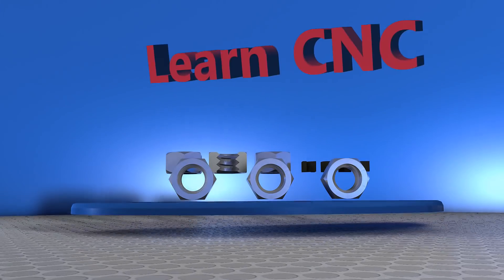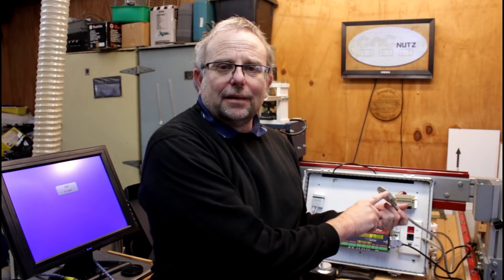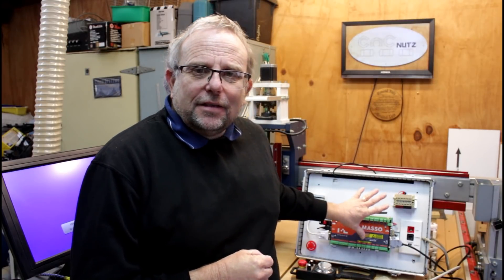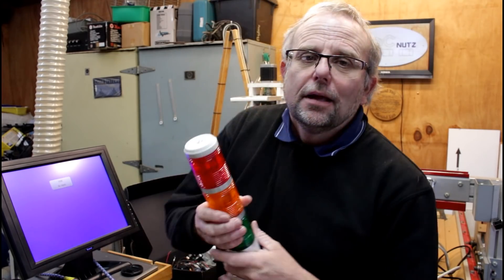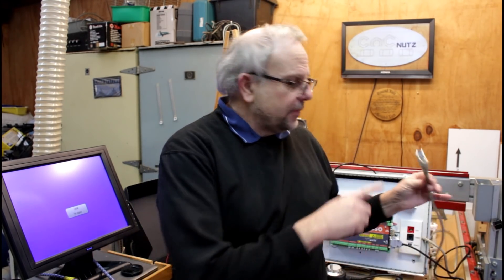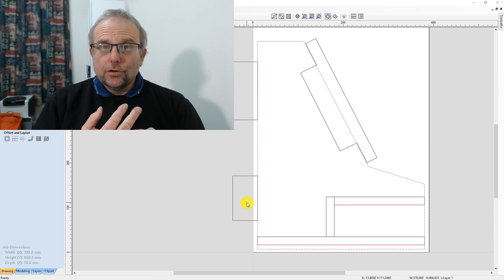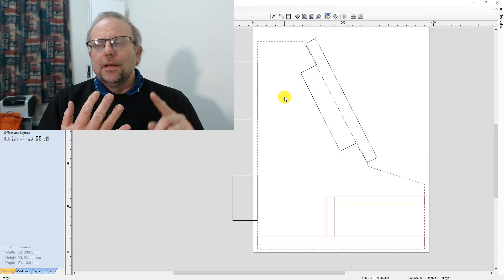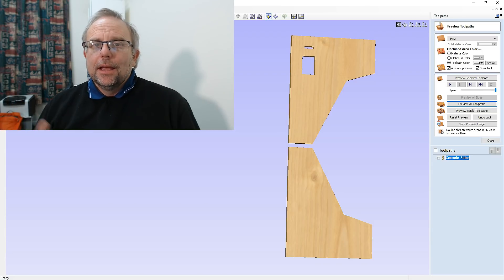How I Design a Project - CNCnutz Episode 237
Write up

Have you ever wondered how I design a project?
No?
Oh well, your about to find out anyway. This video is the first part of a series on designing a project from the beginning. Unfortunately as you probably know this sometimes isn't the most glamorous part of the process and to be blunt can be a bit boring. Even worse is having someone trying to pass on their thoughts and plans. At theses times it is best to just nod and smile a lot but this part of the process is important. If someone came up to you and asked you to make them a box then like me I'm sure you would spend the next 5 minutes or more getting as much information about the box as you could. Height, width, depth, material, hinges,handles, finish, etc

The same applies to a project like mine. I have the advantage that I can see in my minds eye what I want and even though my design is being done on the fly I can see the overall finished product. Some Youtubers will present a 3D model of the finished project before they even start on it which is great from a building point of view but I'm also sure that they run into problems as they build it and need to change things as they go. It would take me longer to draw a 3D model of the project than to build it so i just get on with it.
Look at it this way.
If it works it is because you planed it well.
If it fails then it is a prototype to sort out the issues before you build the final one.
Either way the main thing is you are making something.